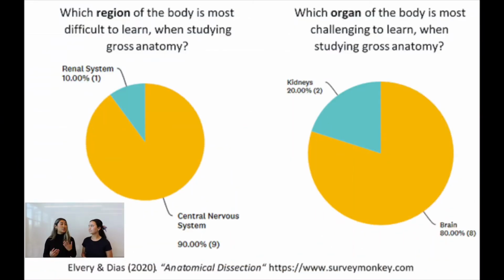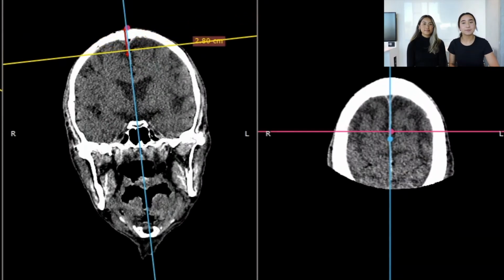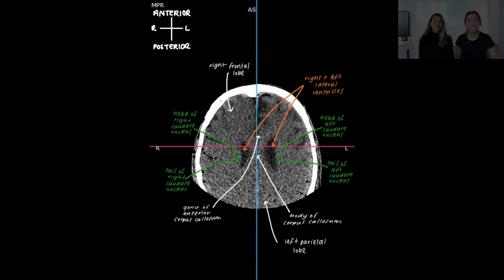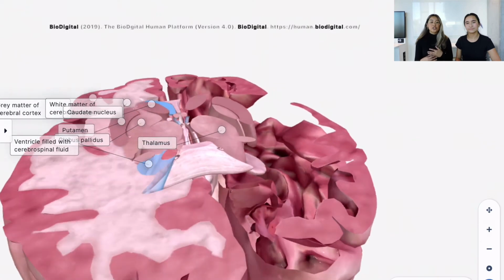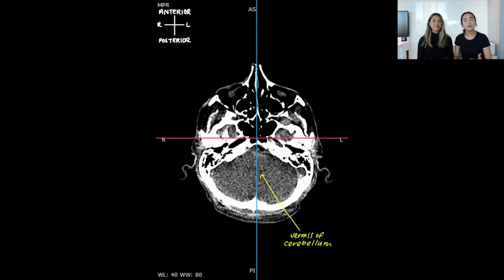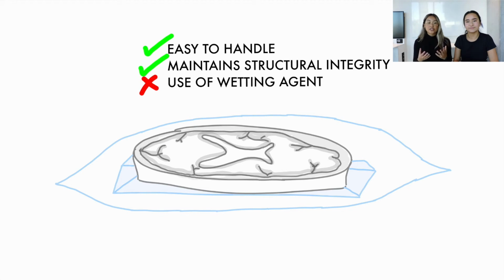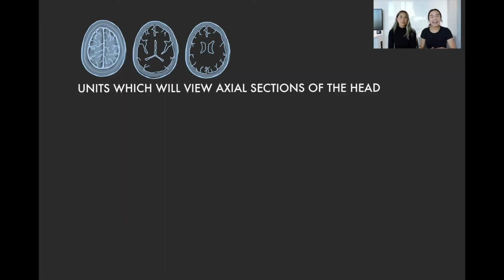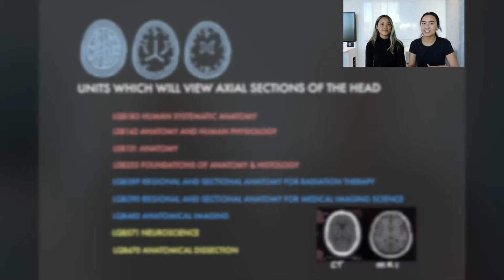LQB670 Anatomical Dissection: Prosection Pitch - Axial Sectioning of the Cranium